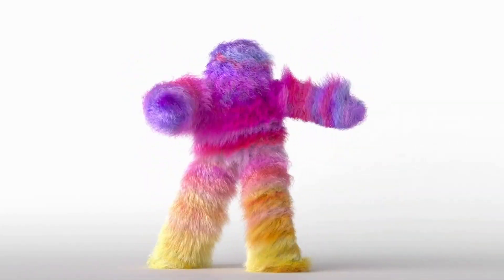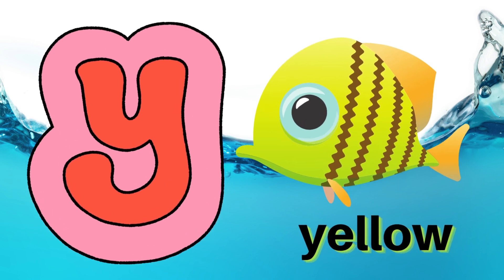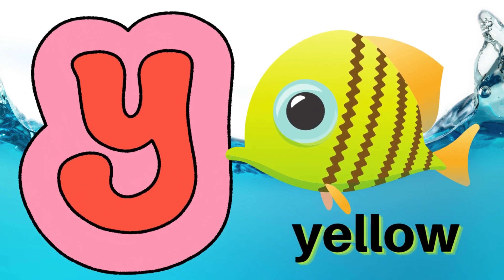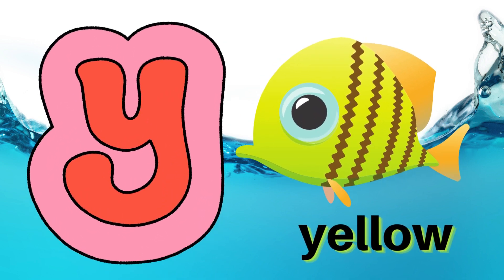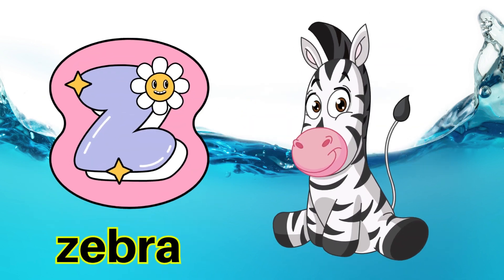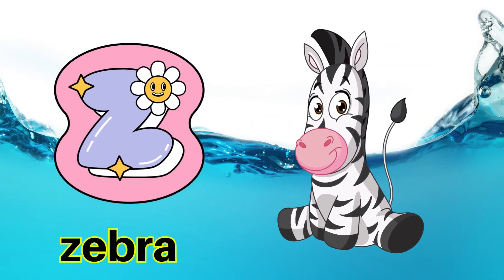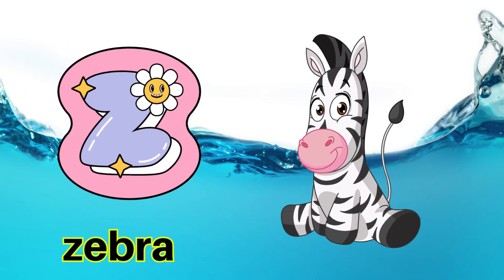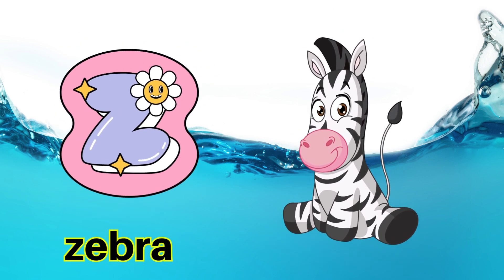Abc Song | Abc Phonics Song For Toddlers | Alphabet Song for Kids | A for Apple | Nursery Rhymes